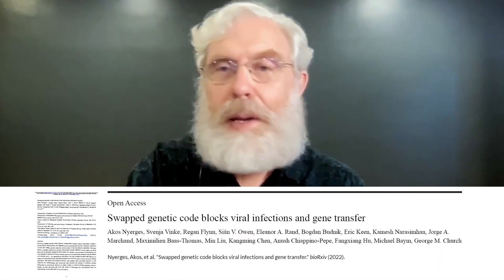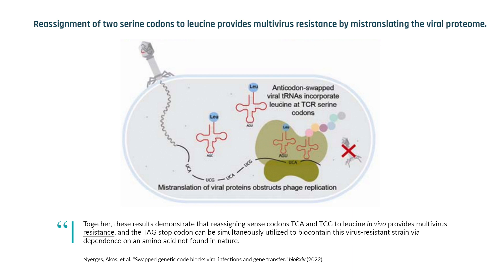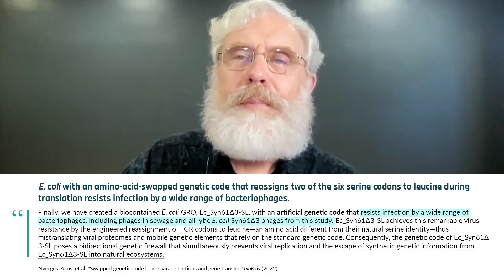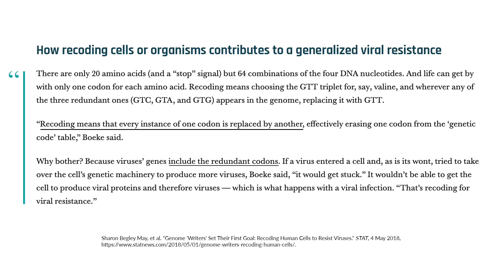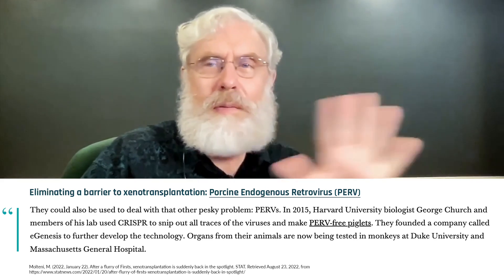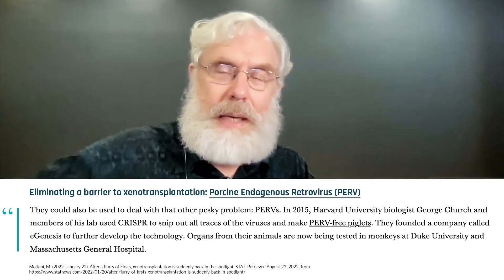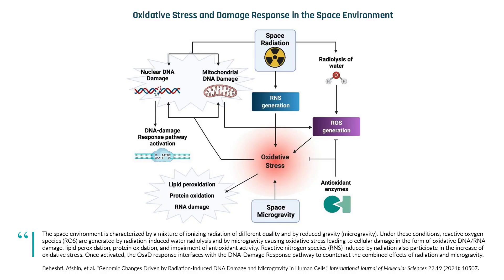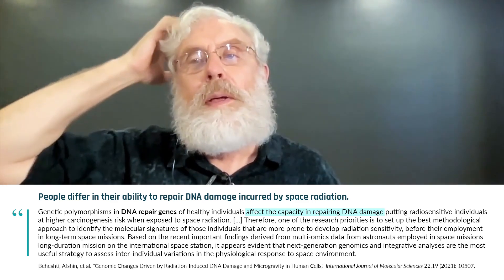Synthetic biologists design cells impenetrable to viruses│Dr. George Church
In 2022, Dr. George Church and his research team published the results of an experiment in which they used gene editing to make E. coli cells resistant to infection by all viruses. The number of genome edits required to achieve this was large enough that synthesizing the entire E. coli genome from scratch was the more feasible option. Genetically recoded organisms could revolutionize public health by limiting the transmission of diseases from livestock animals to humans, called zoonotic infections. Dr. Church and colleagues demonstrated in a second 2022 publication that CRISPR germline editing could be used to eliminate African Swine Fever virus in pigs. In this clip, Dr. George Church discusses these findings and what they could mean for the future of public health.

Interview published on August 24, 2022